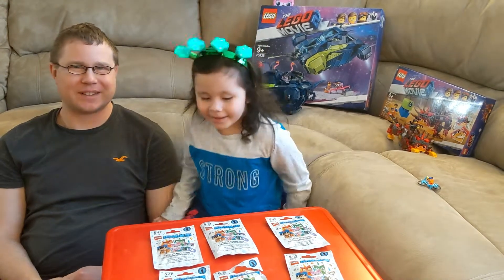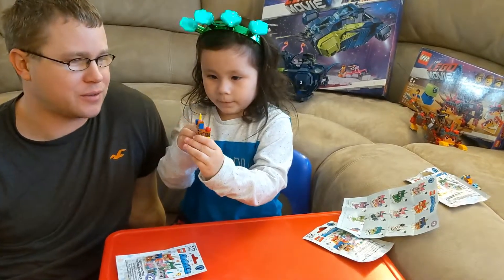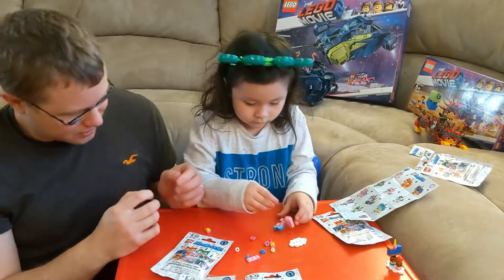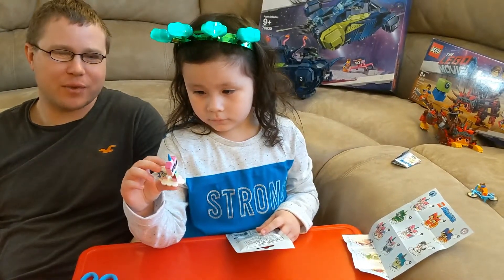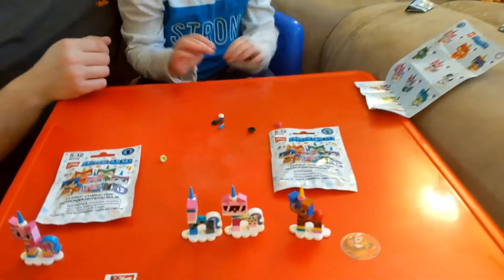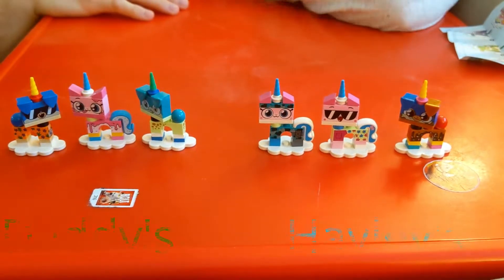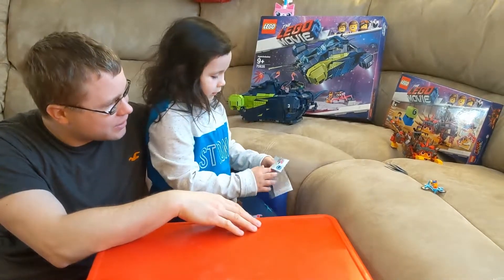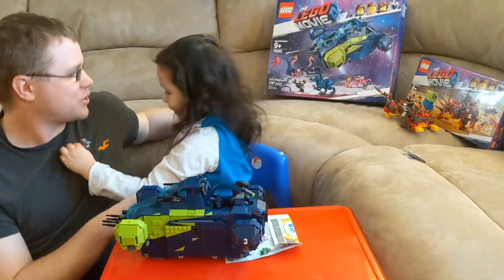Lego Unikitty mystery blind bag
Can you guess what is inside our Lego Unikitty blind bag?  Join us and let us know whose Unikitty legos are better.